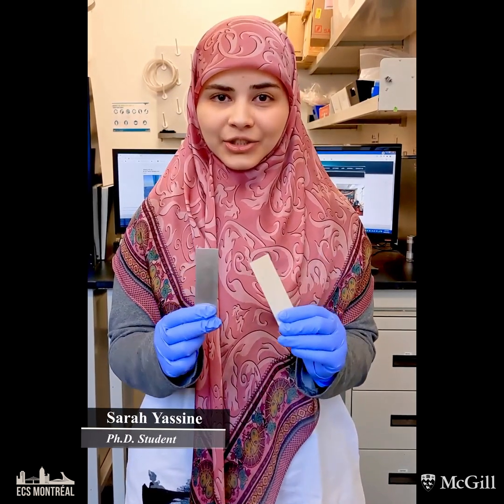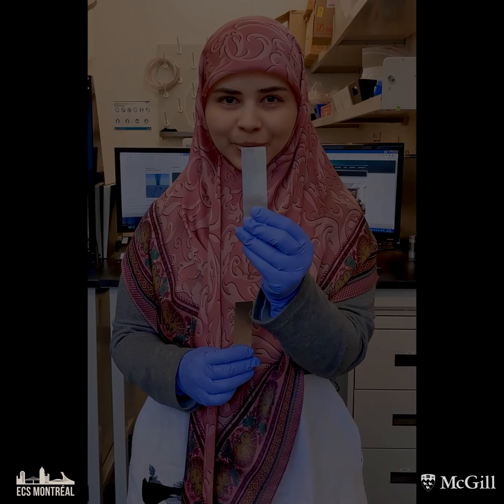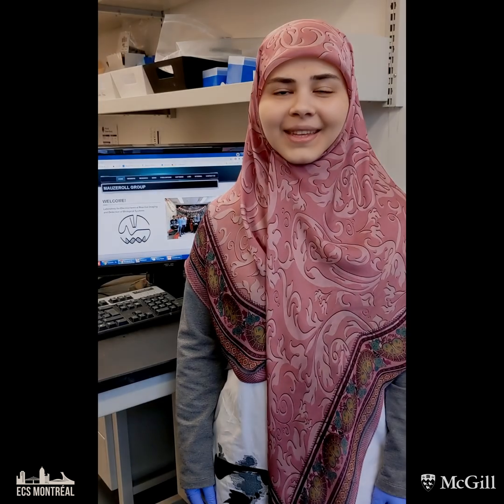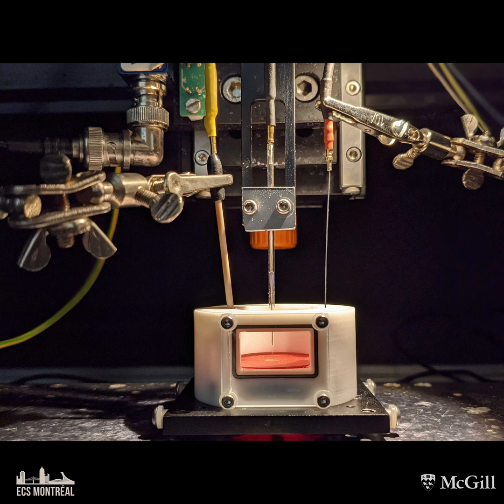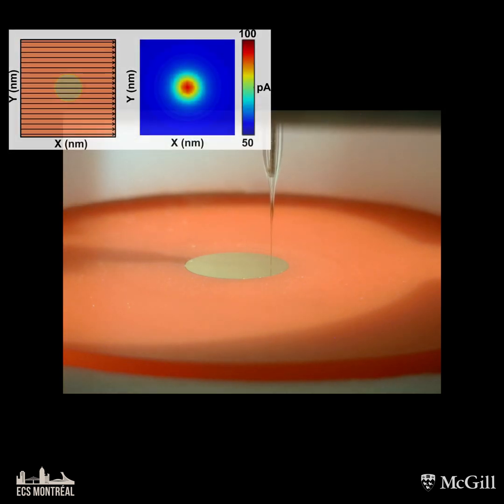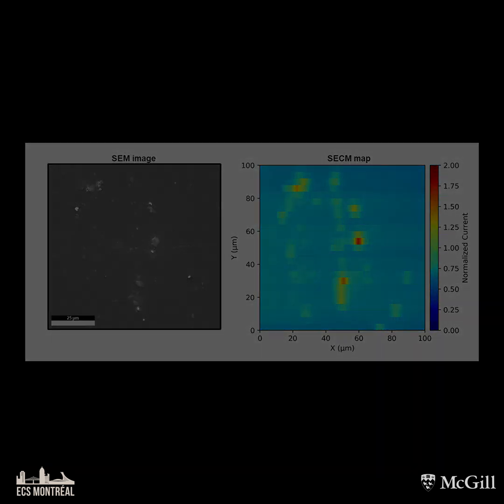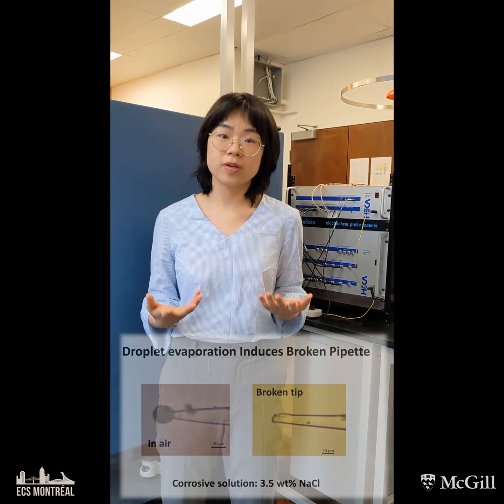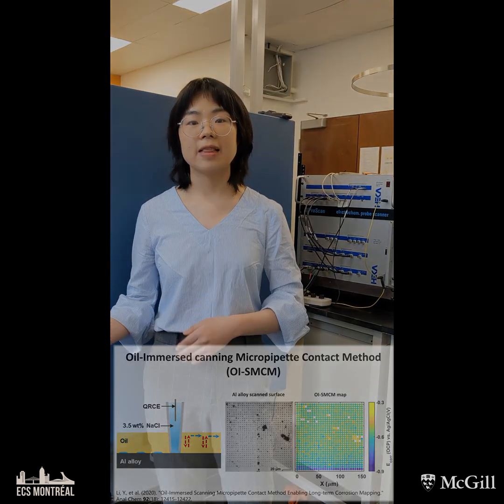Today a pit, tomorrow a catastrophe: Micro Electrochemical Methods for Studying Localized Corrosion.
Localized corrosion is one of the most dangerous types of corrosion due to it being non-observable until it is too late, when a catastrophe is inevitable.
Based on this, we aim behind this video to introduce two micro EC techniques: scanning electrochemical microscopy (SECM) and scanning micropipette contact method (SMCM) that we use in the Mauzeroll group (McGill) to evaluate localized corrosion at the microscale.